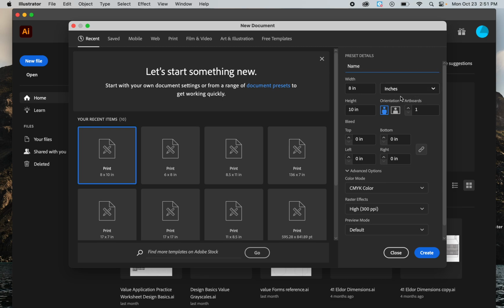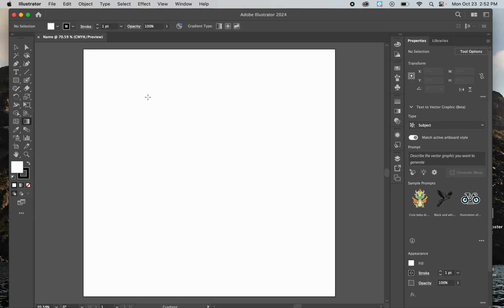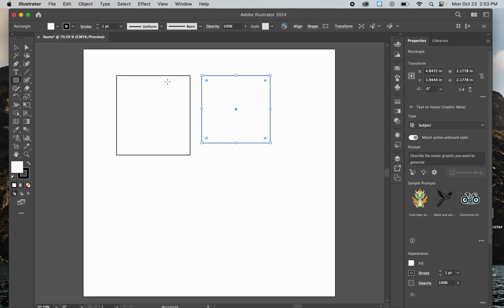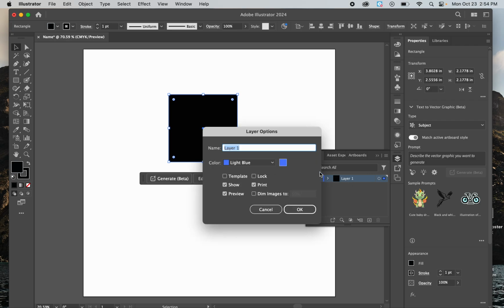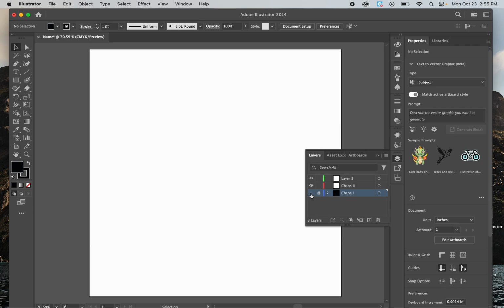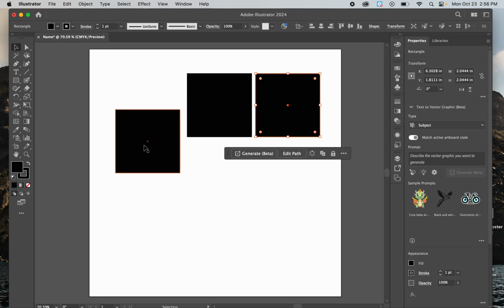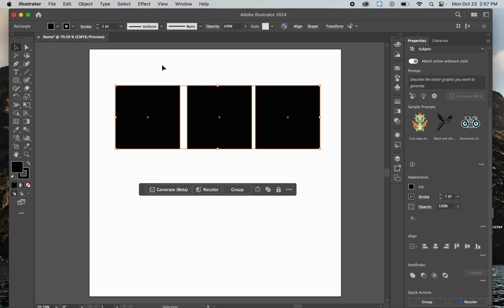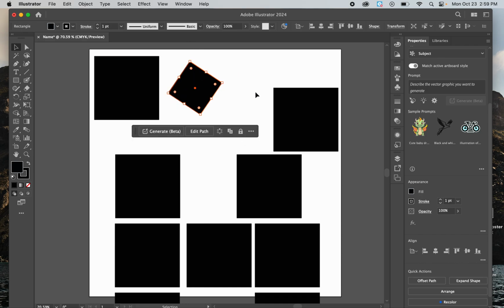Black Square 2023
Simple overview of the adobe layout, the shape tool, selection tool, layers, alignment and a couple tips.